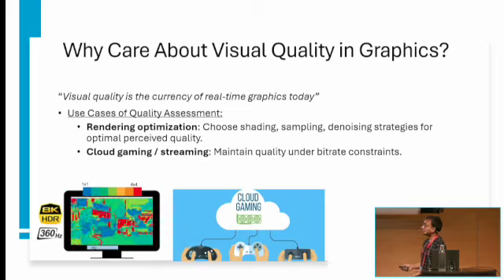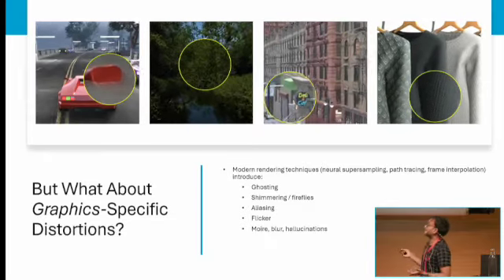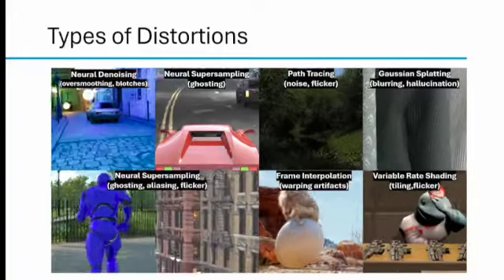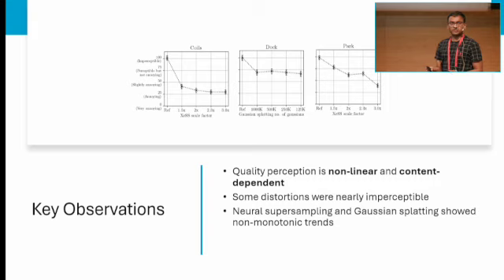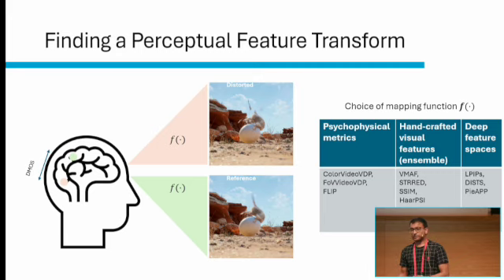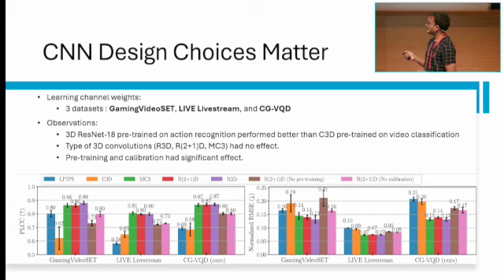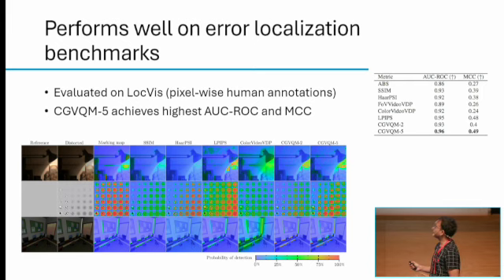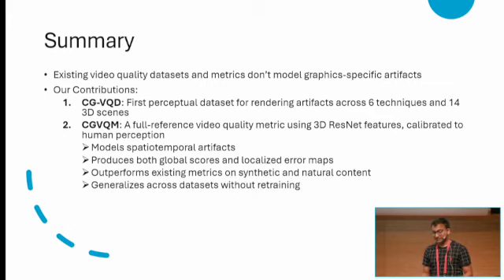CGVQM+D: Computer Graphics Video Quality Metric and Dataset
Jindal, Akshay; Sadaka, Nabil; Thomas, Manu Mathew; Sochenov, Anton; Kaplanyan, Anton